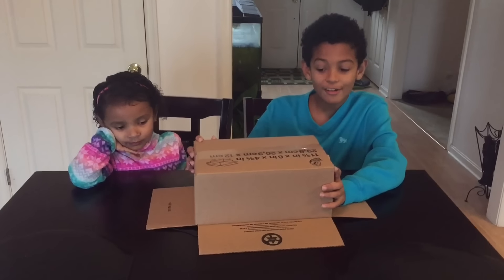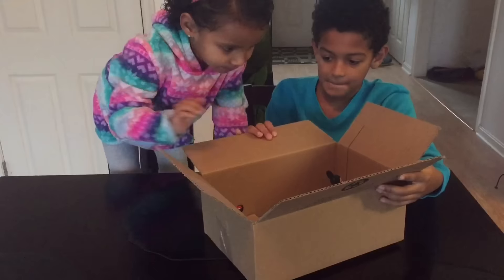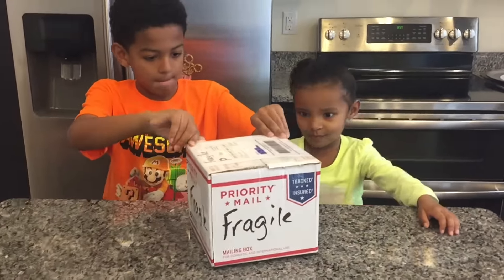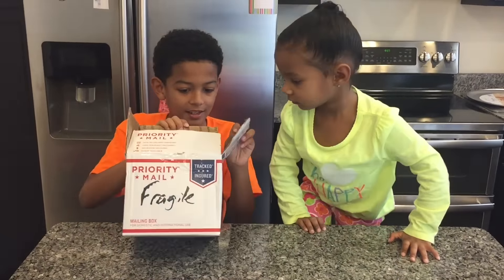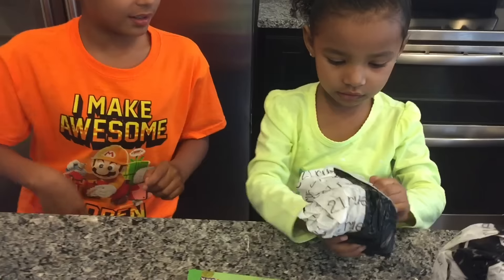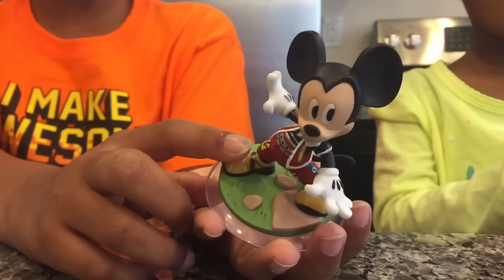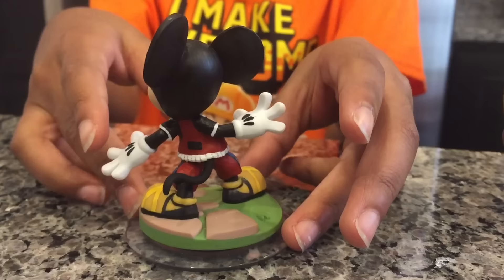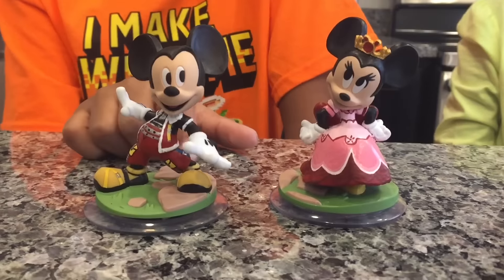Custom Disney Infinity 3.0 Mickey & Minnie Kingdom Hearts Exclusive Design by Duckult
Check out these AWESOME exclusive customized Disney Inifinity figures by Duckult.

- Tell them 302RELL sent you!